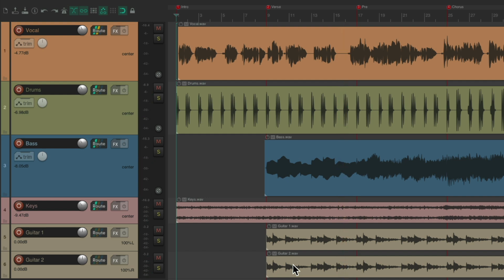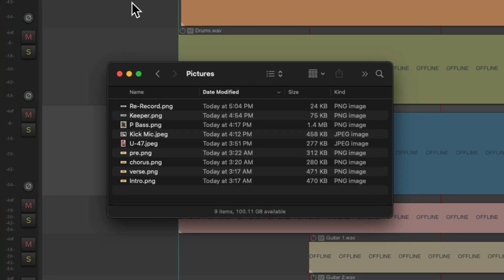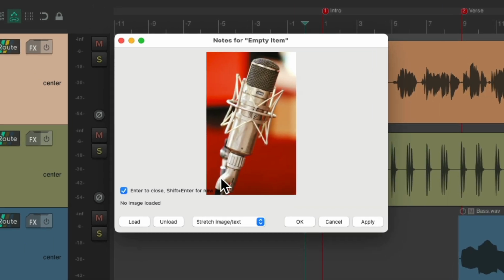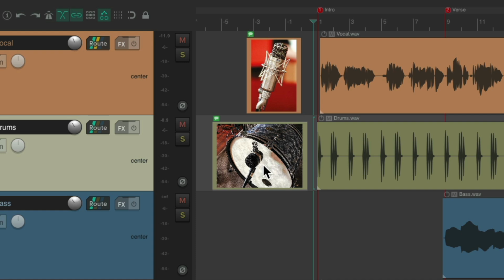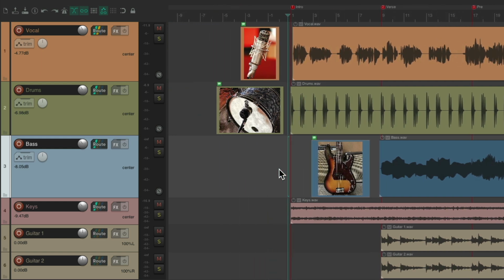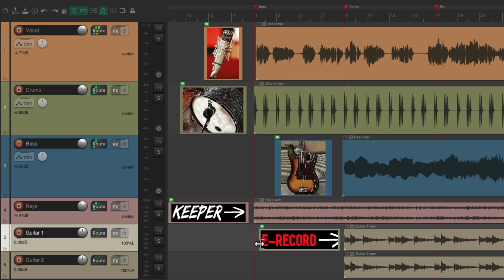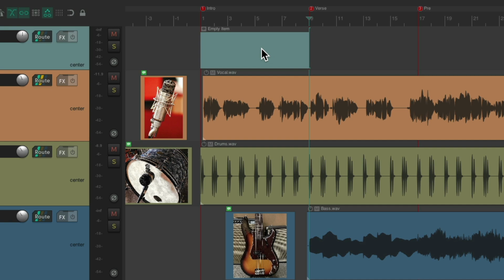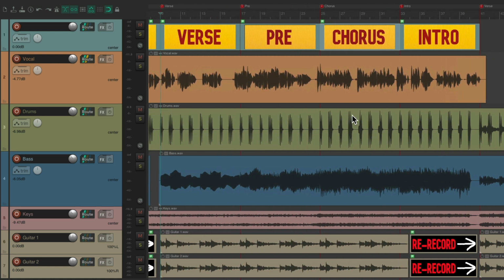Placing Pictures on Tracks in REAPER